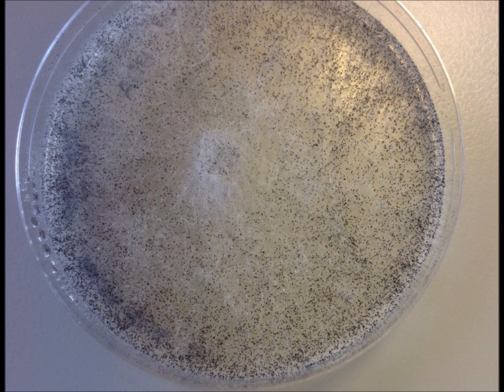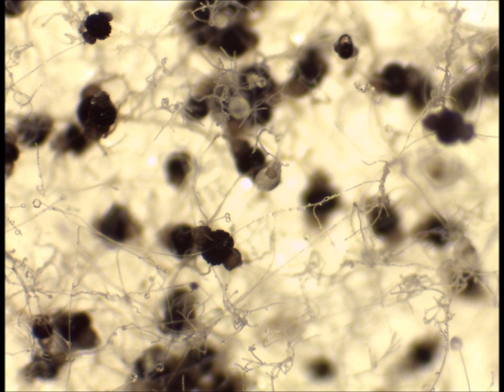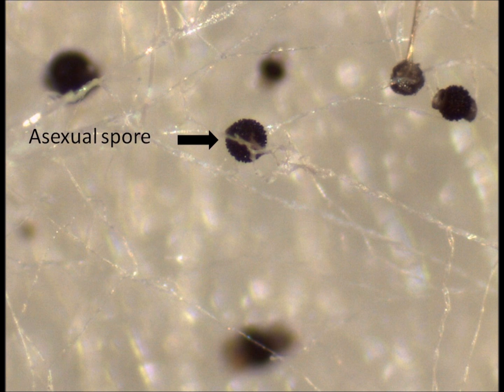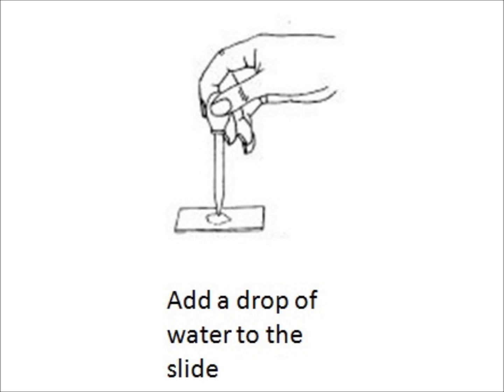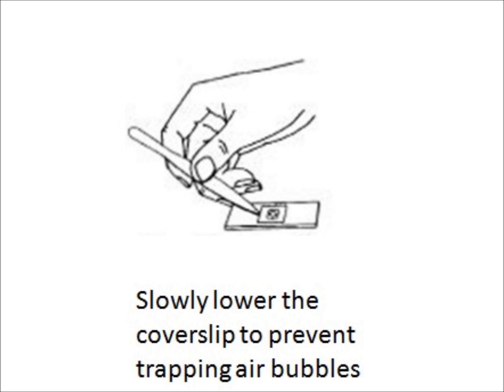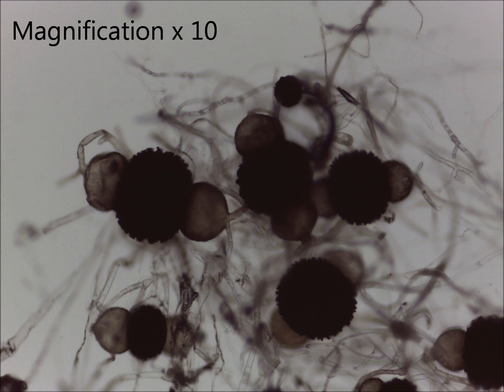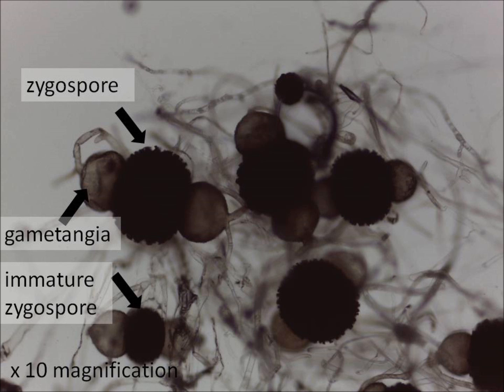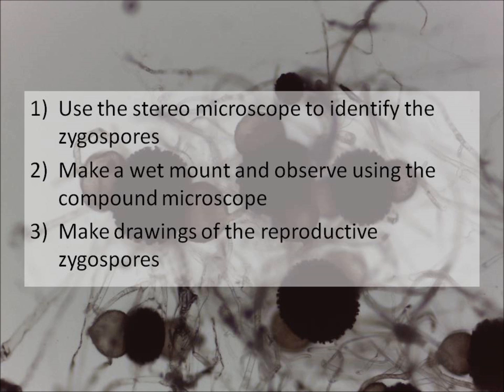Reproduction in the fungus Rhizopus sexualis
How to propare a wet mount to observe the sexual stages of Rhizopus sexualis